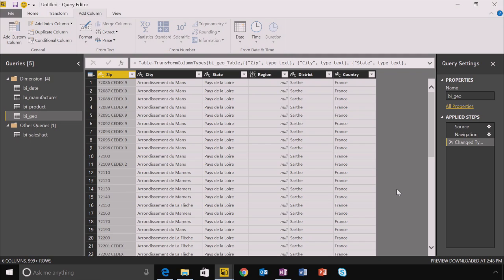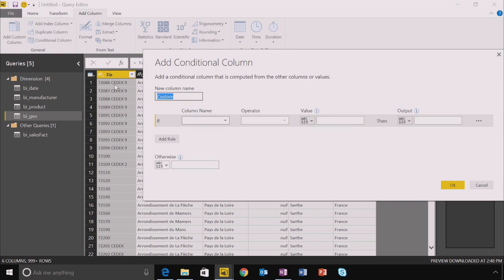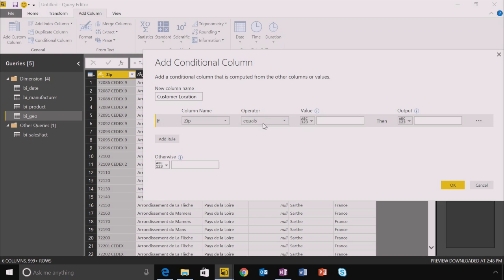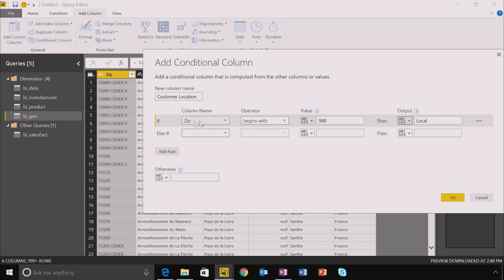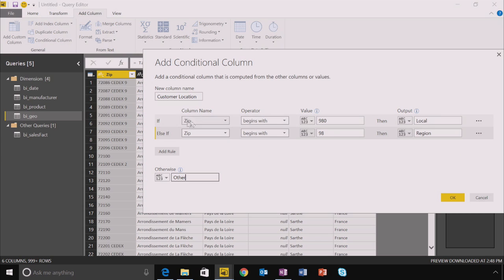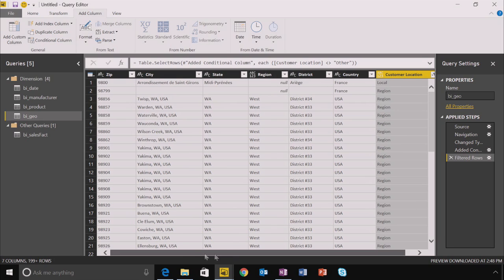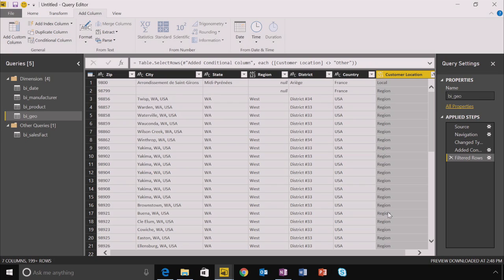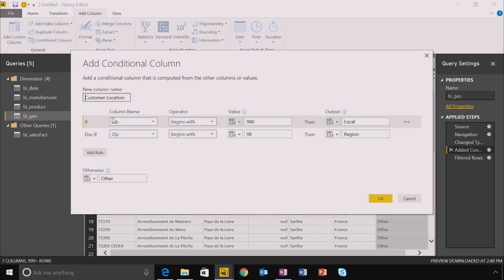Conditional columns (1-3f)